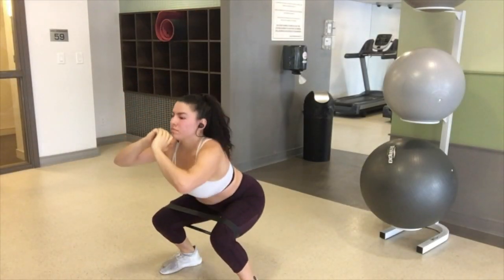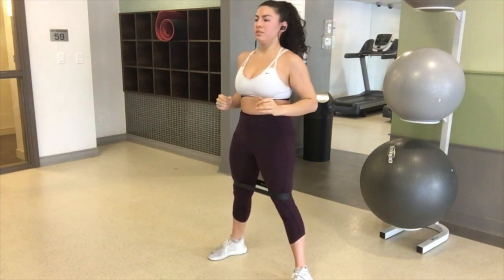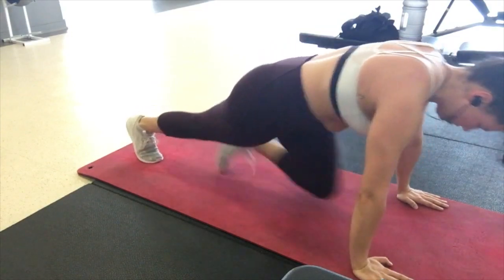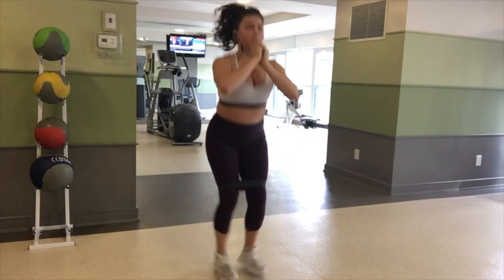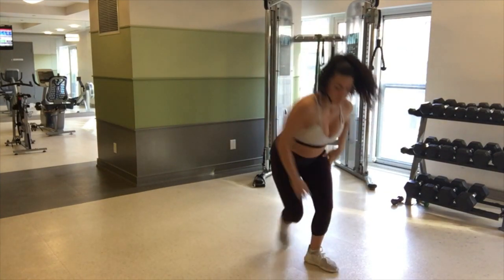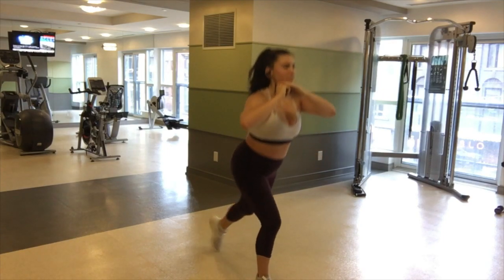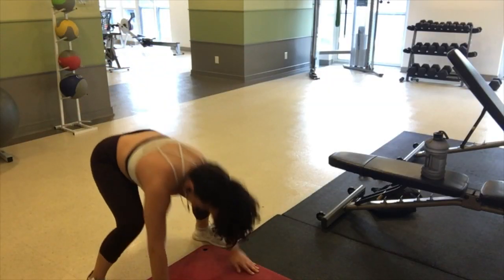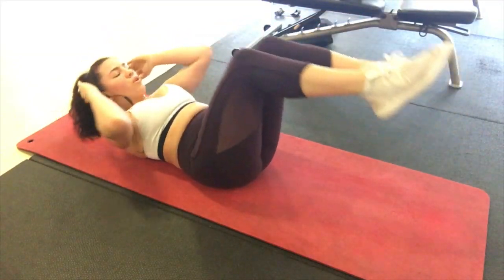Fitness model workouts | Vlogmas | AT FITNESS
Hey all! Welcome to Vlogmas day 8-this has been my favourite routine so far that I have tried from a fitness model. It was quick but still challenging and will leave your legs burning!

➤THE WORKOUT:

STRETCH

Circuit 1)
20 RB Jump Squats
20 RB Squats
10 (each side) BW Lateral Lunges
20 Plank Mountain Climbers
10 V-Up
*2 SETS

Circuit 2)
20 BW Wide to Narrow Jump Squat
10 Walk Out & Push Up (Modification: Push Up)
20 Speed Skaters (Modification: Curtsy Lunges)
*2 SETS

Circuit 3)
10 (each side) Reverse Lunge High Knee
10 Burpee Squat
10 (each side) Front Lunge to Lateral
10 Crunches
*3 SETS

Really wanting to create this video diary for me and anyone watching. Genuinely appreciate the views and hope to take you through what I learn in my holistic nutrition program. I currently work as a full time hostess, go to school and live at the gym. I look up to a lot of fitness models and admire their hard work, ethic and drive. Currently just trying to find my own path and inspire along the way-I hope u enjoy!

★In School
Currently learning about PREVENTATIVE HEALTHCARE

★Current goals
-Lose 15 lbs
-Start Business
-Create Content

★ Details
Location: Toronto,ON , Canada
★Ethnicity: Mexican 3/4 British 1/4
★ Place of birth: Vancouver, BC
★ Year of birth: 1995